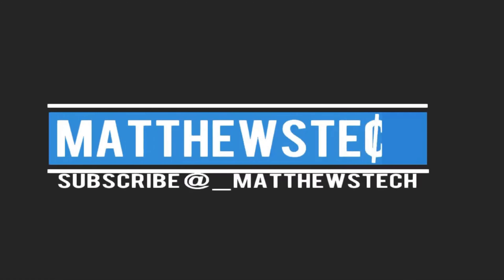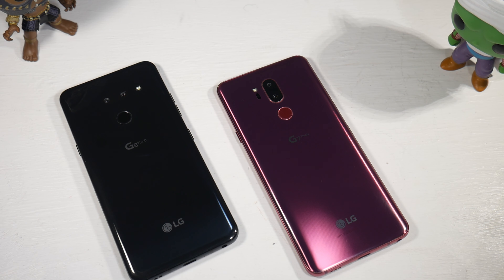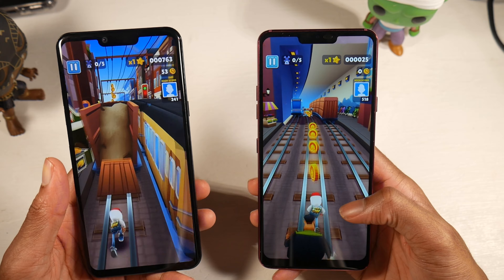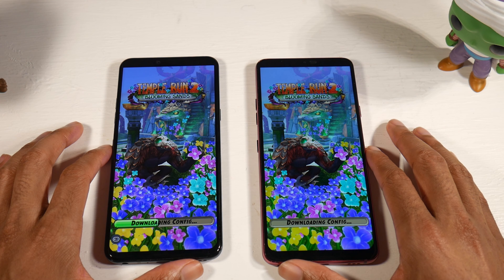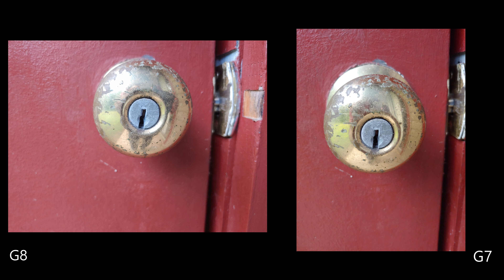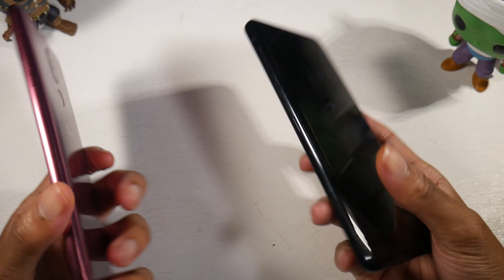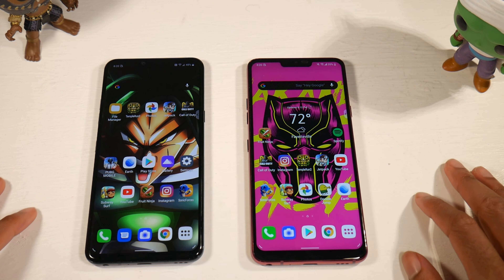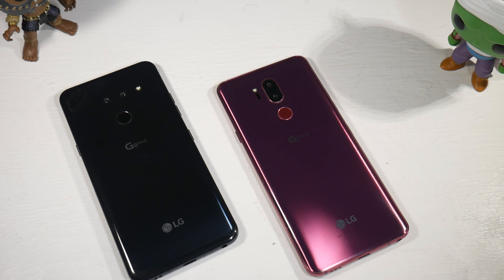LG G8 Thinq VS LG G7 Thinq In Mid 2020 - Which Budget Flagship Is Best For You?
LG G7 ThinQ
LG G8 Thinq